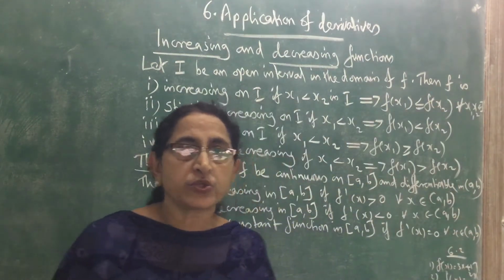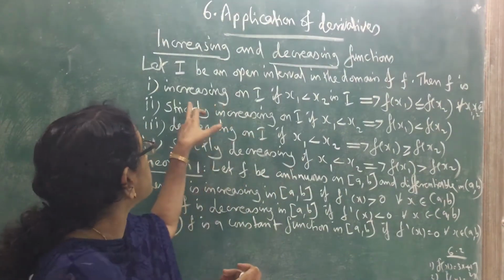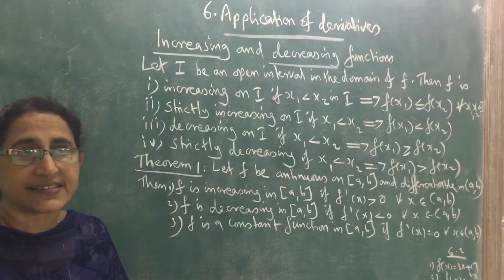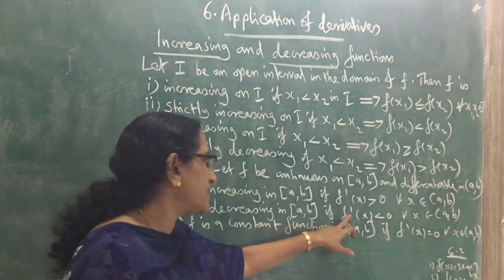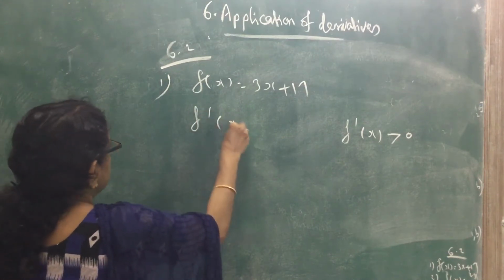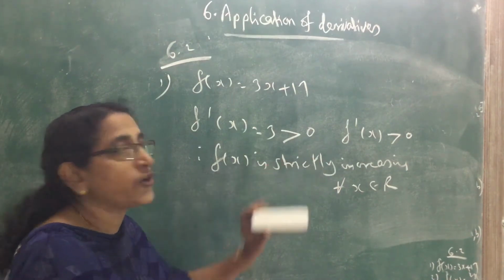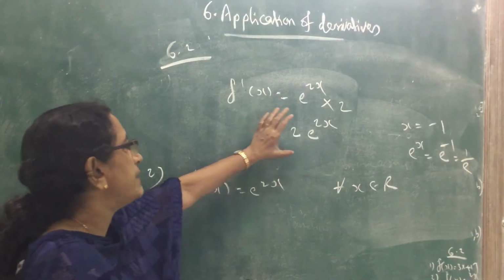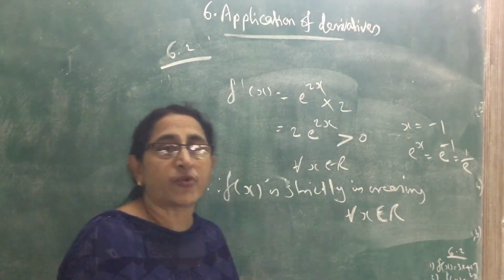Plus 2 maths exercise 6.2 part 1